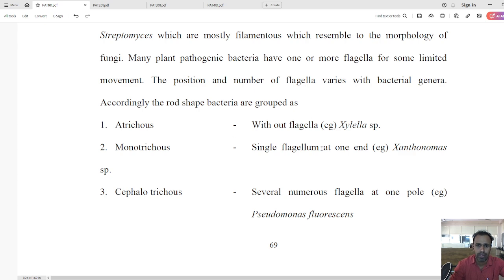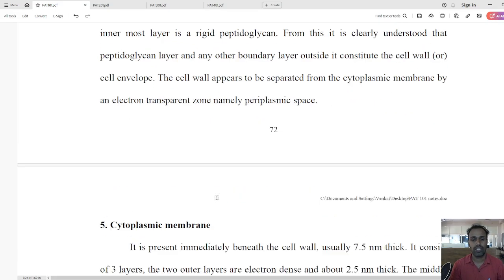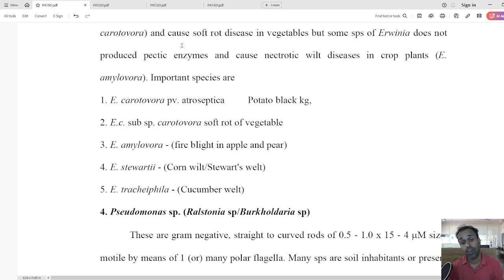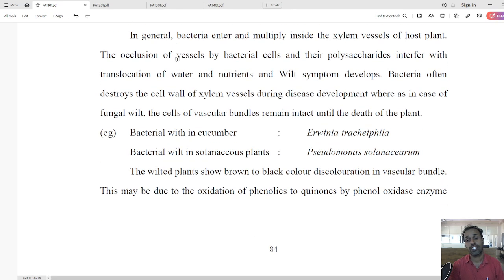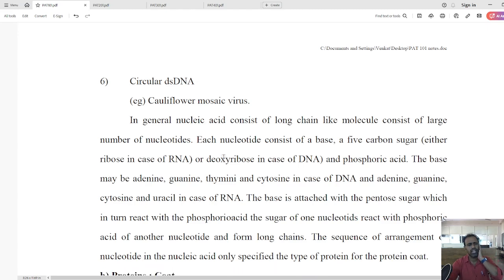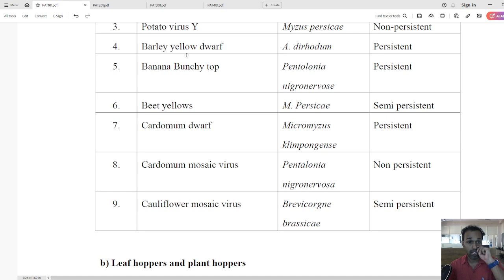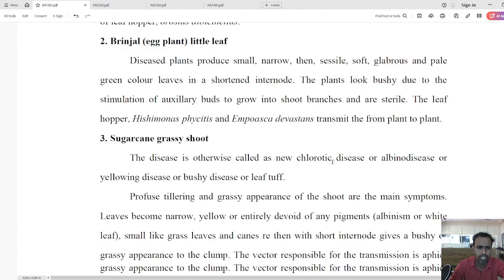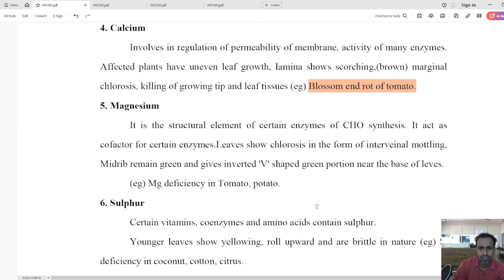Plant pathology 4